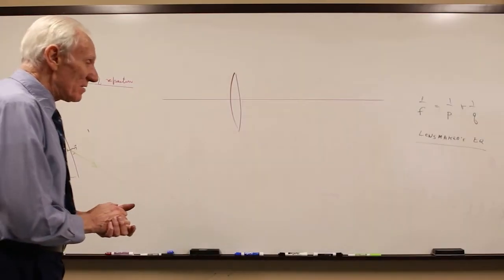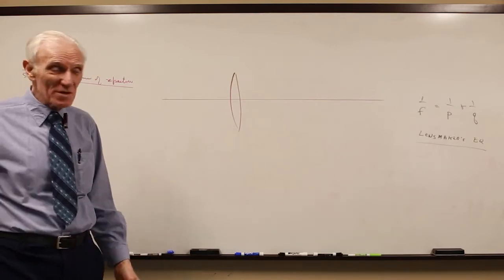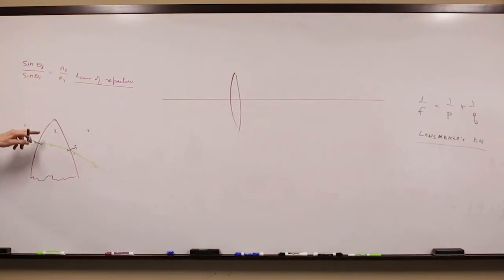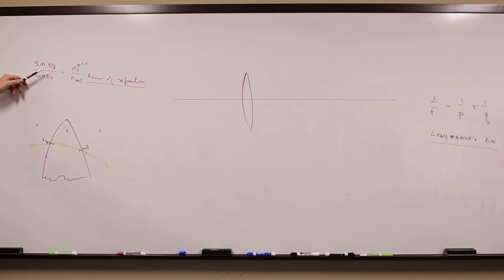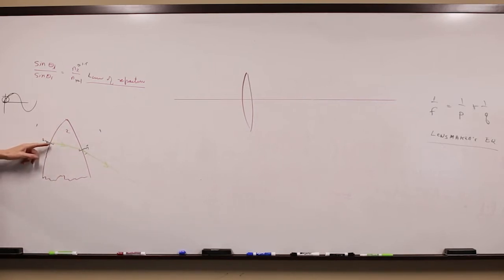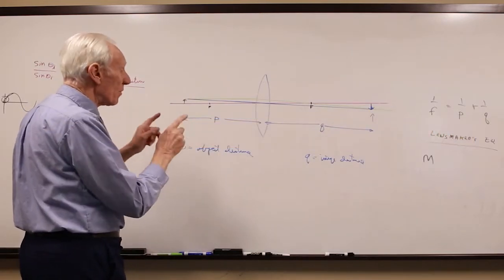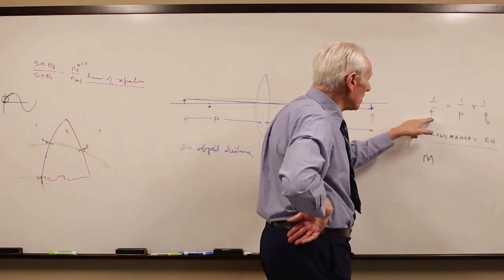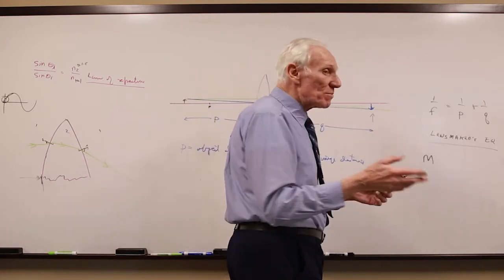Physics Lab: Lenses and Lens Systems (Theory)